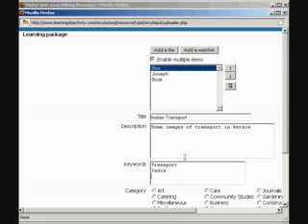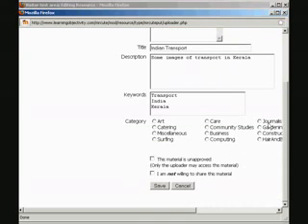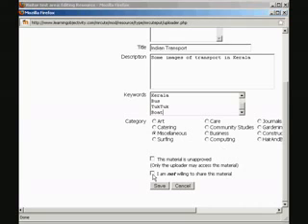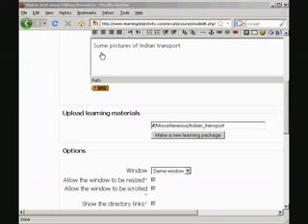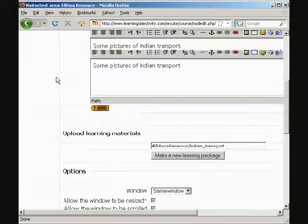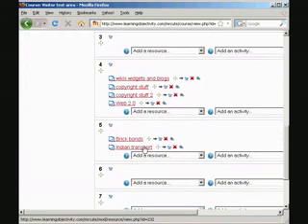MrCute 2 Create and Upload (MrCute Video 3)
An introduction to creating and uploading IMS learning packages to a Moodle repositroy via MrCute 2. Sorry about low sound - new versions soon!